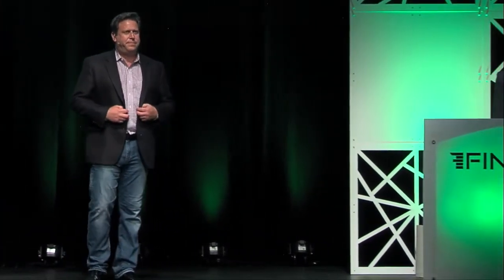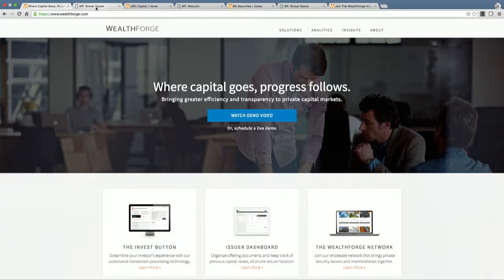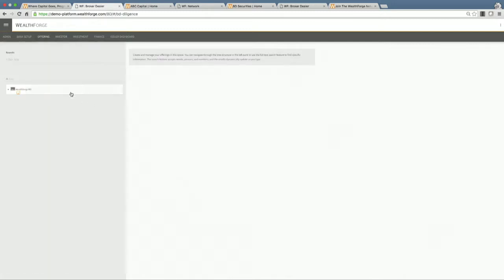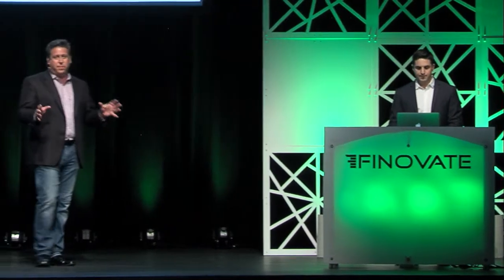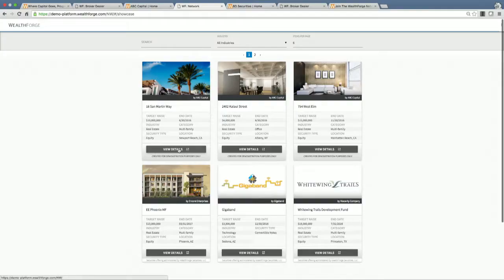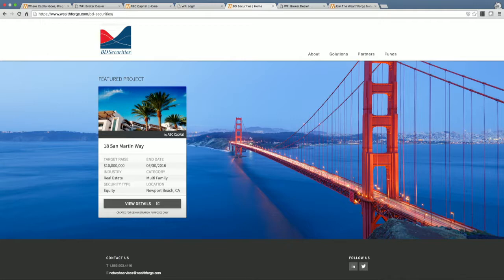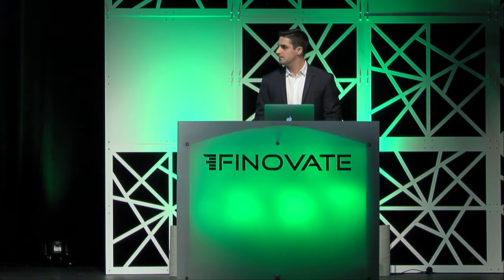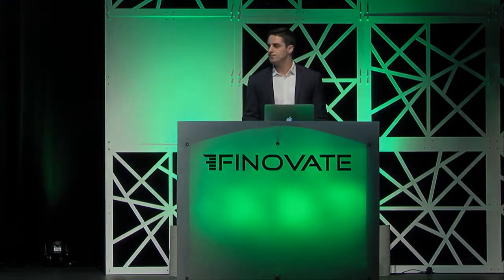FinovateSpring 2016 / WealthForge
WealthForge demoed at FinovateSpring in 2016.

WealthForge is powering the next generation of private capital markets. We provide automated private placement transaction processing through our innovative technology and brokerage solutions for issuers and investors. We currently serve more than 50 clients and have processed 5,000+ unique investments on our platform.